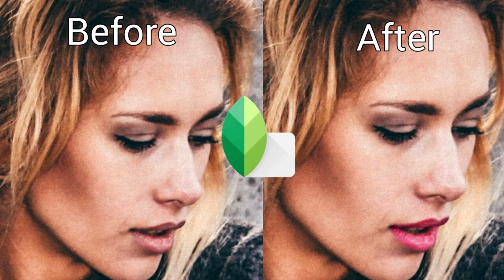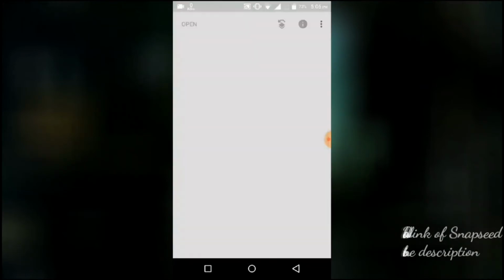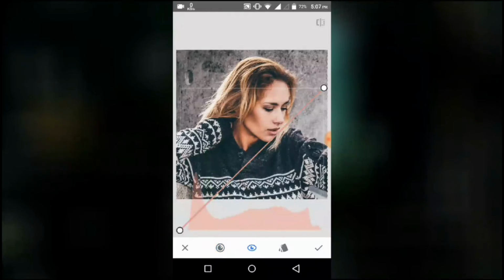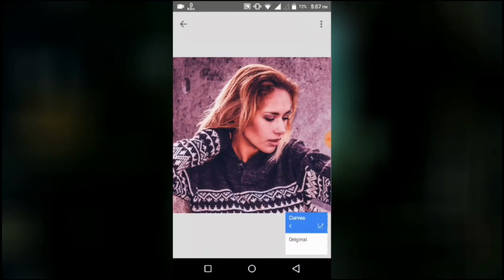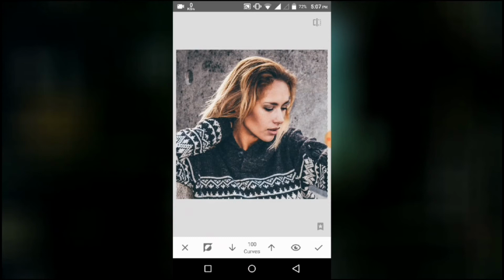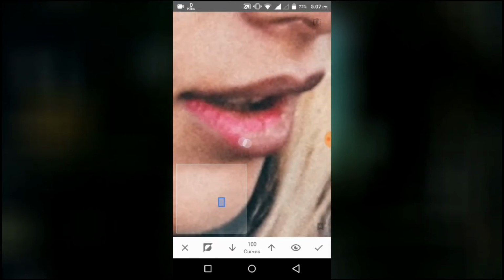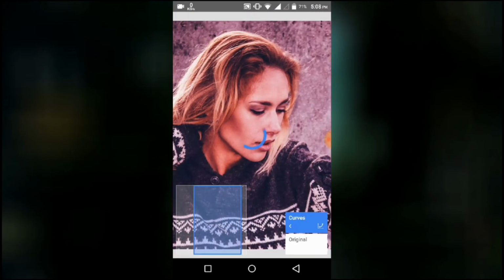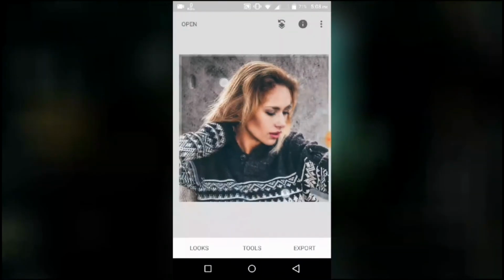Create highly realistic lipstick in snapseed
Tech Pirate